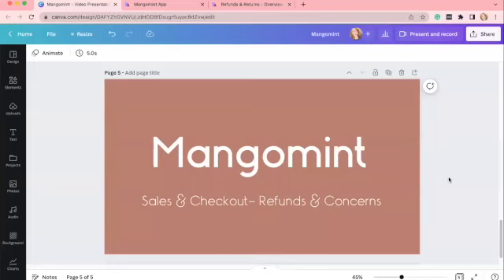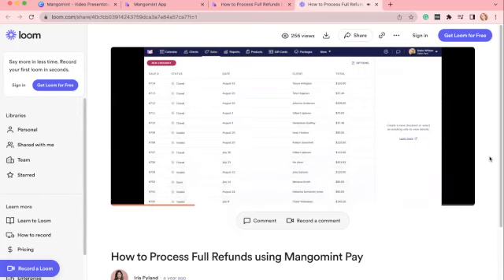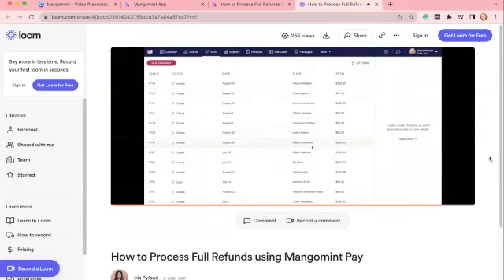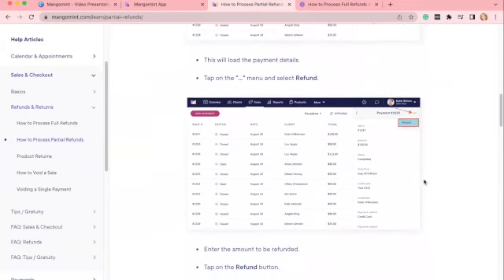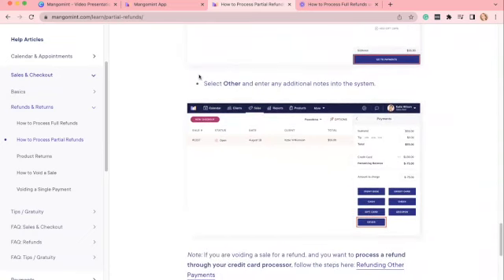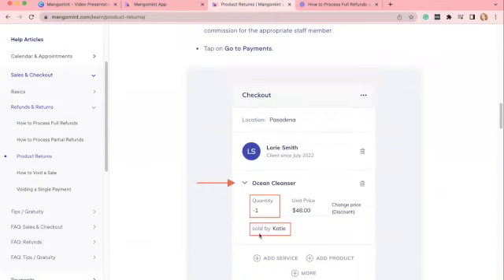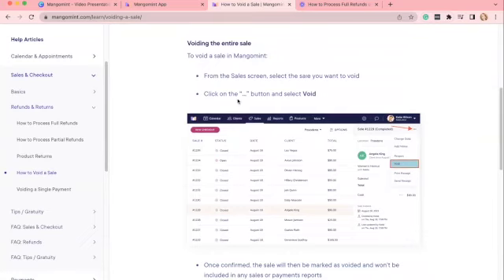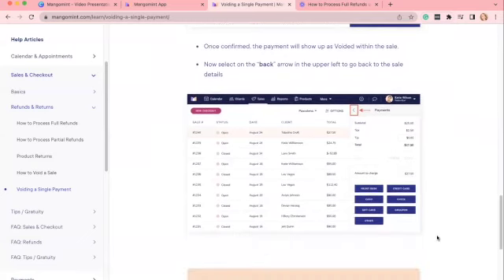Refunds & Returns - Mangomint Training SD 480p